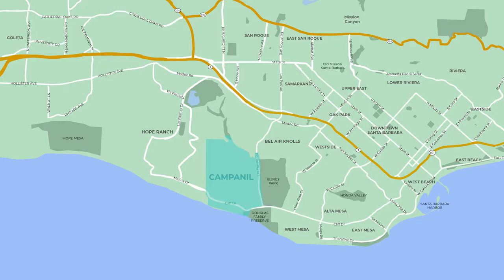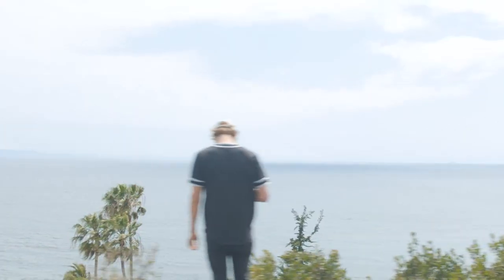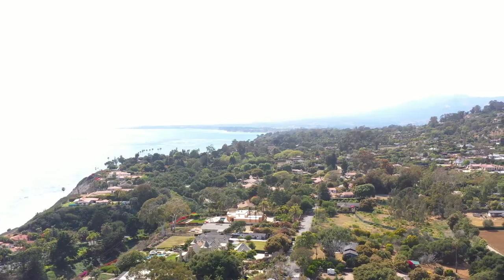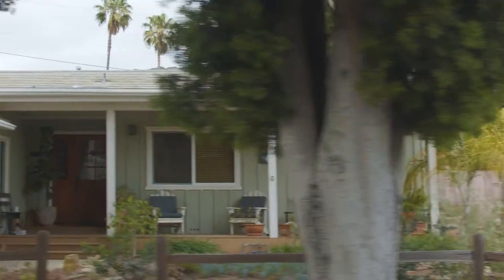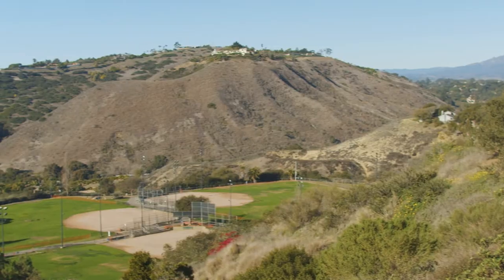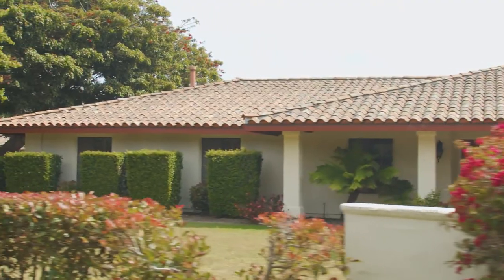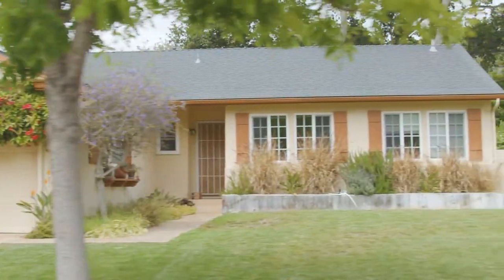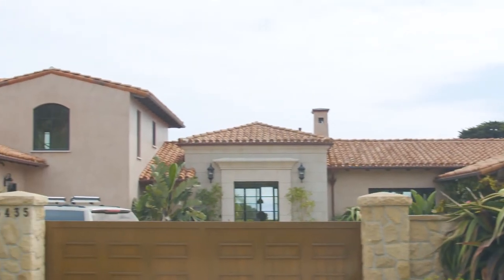Get Acquainted Santa Barbara | Neighborhood Edition: Campanil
The Single Family neighborhood of Campanil is located between Hope Ranch and Las Positas Rd. This 489 acre community with around 310 homes also sits adjacent to the ocean making it a prime location for beach lovers. A large majority of the neighborhood features lot sizes ranging from 1-4 acres. There is also a smaller portion of the neighborhood along Alan Rd with lot sizes under a ½ acre.